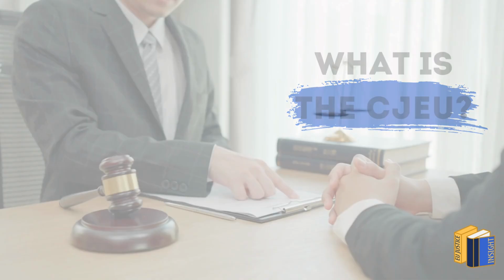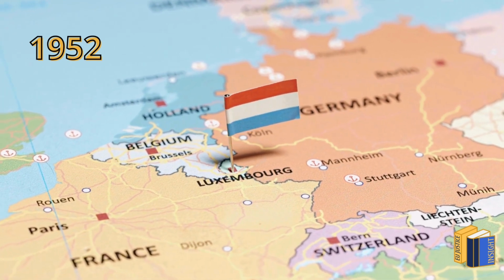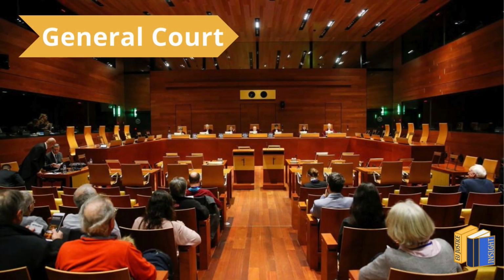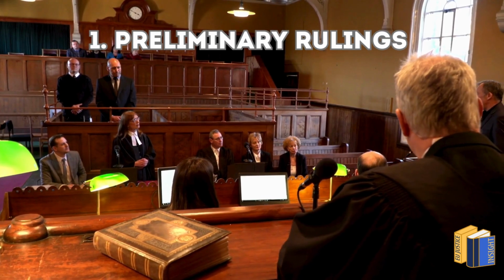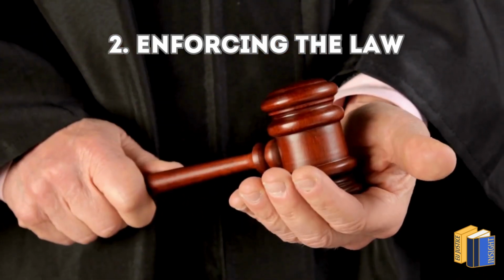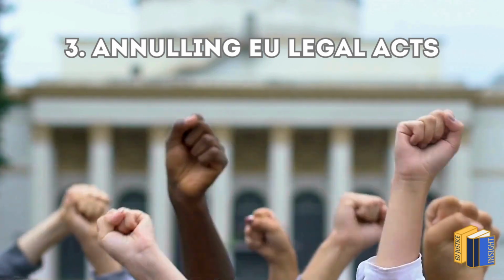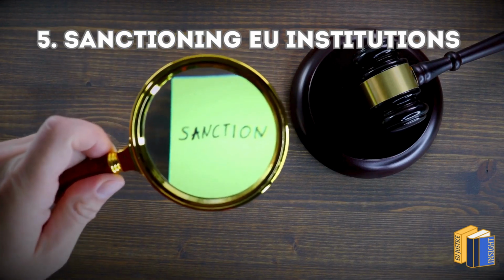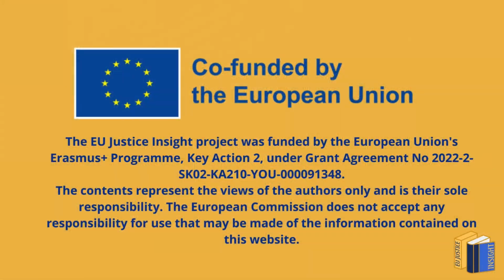Structure of the Court of Justice of the EU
In this video, we'll dive into what the CJEU is, its role, and how it's structured.

Created by: Scambieuropei
Created by using Canva, Powtoon, and Adobe Premiere Pro
Produced in the EU, 2024

The project EU Justice Insight is co-financed by Erasmus+ Programme, Key Action 2: Small-scale partnerships, project number: 2022-2-SK02-KA210-YOU-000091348. The European Commission's support for the production of this video does not constitute an endorsement of the contents, which reflect the views only of the authors, and the Commission cannot be held responsible for any use which may be made of the information contained therein.